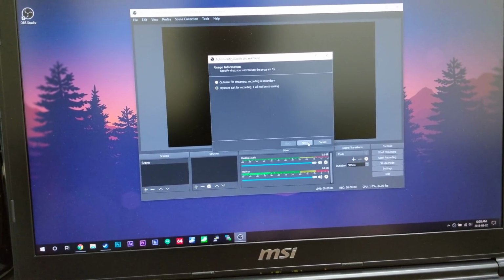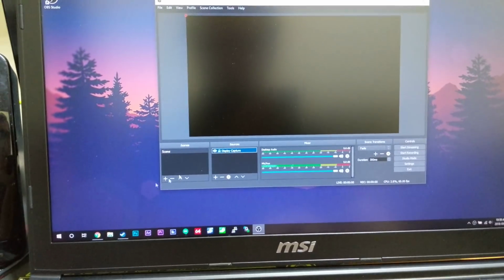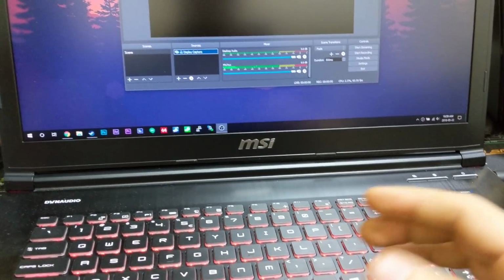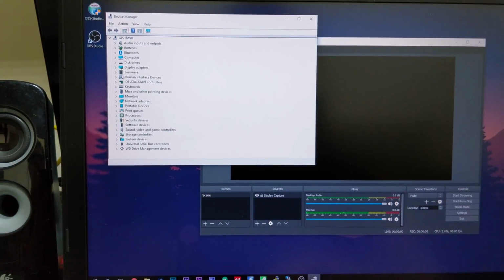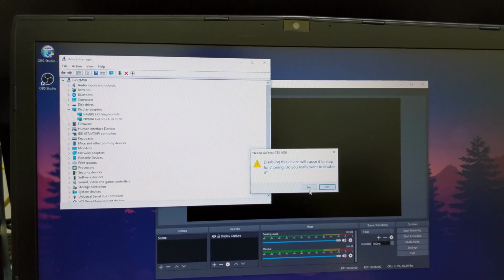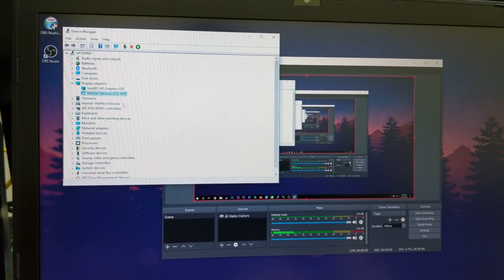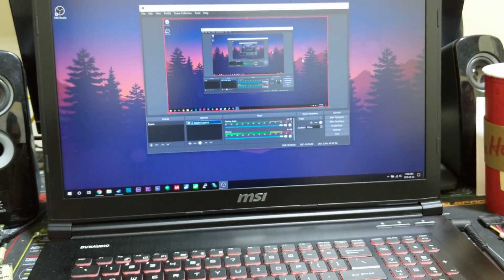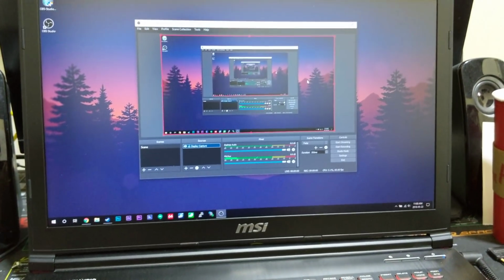OBS 21 Black Screen Laptop Fix!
This is a common issue with laptops that have dedicated graphics because OBS is trying to treat the graphics card like a desktop grade card by looking for the external source, you just need to disable the dedicated gpu so the integrated graphics takes over, recognizes, and revert back, from this point it will see the integrated display while on dedicated graphics.